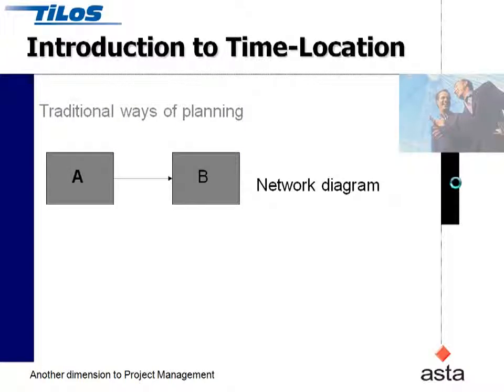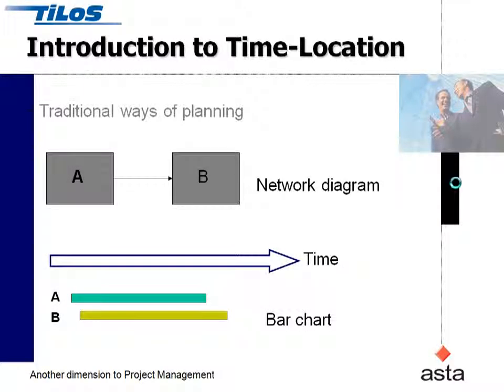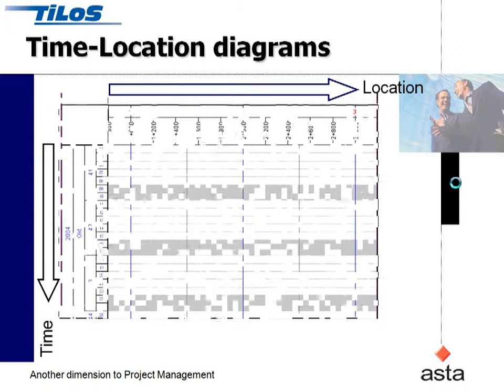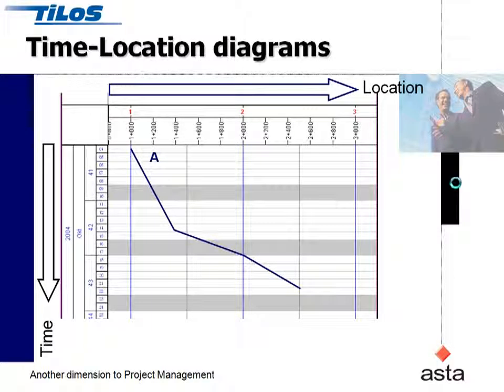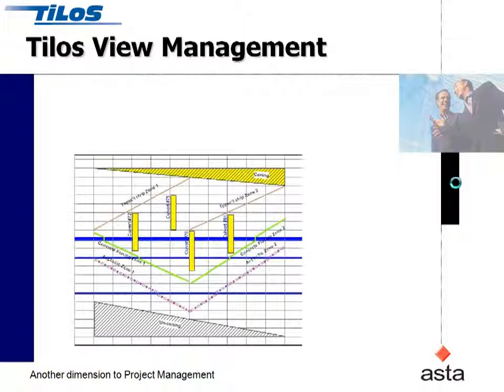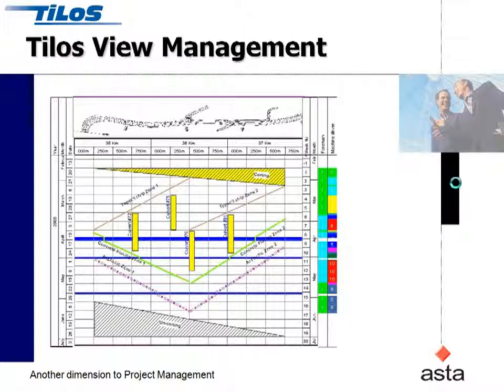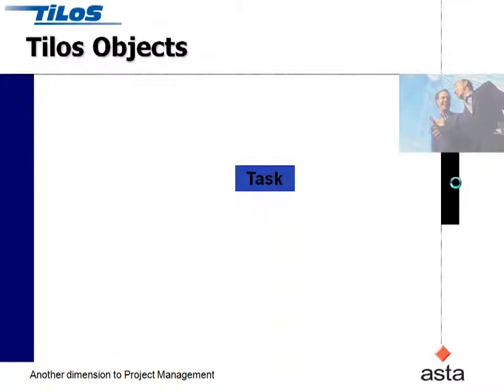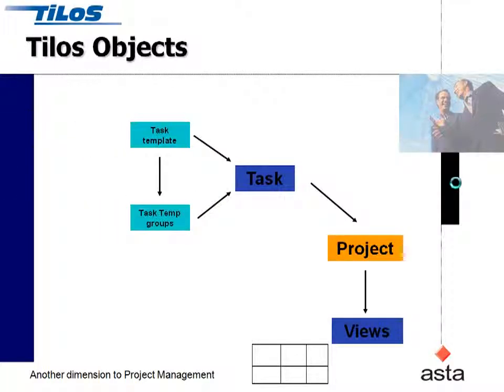TILOS Time Location System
TILOS (TIme-LOcation System) is a planning software for managing linear construction projects, basically utilities and infrastructure projects. It can be used in different construction industries, like Highway, Railway, Metro, Fast Tram, Pipeline, Tunnel Construction also in Water Engineering or Transmission Line Building